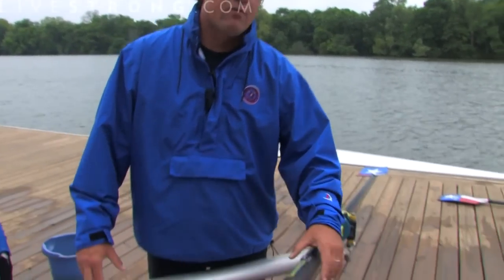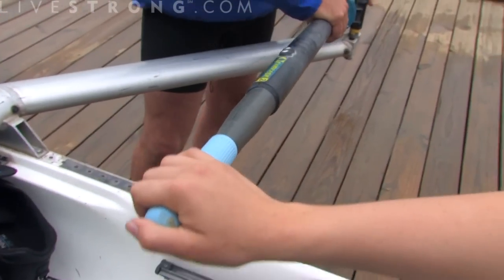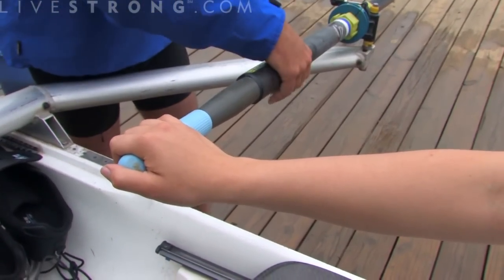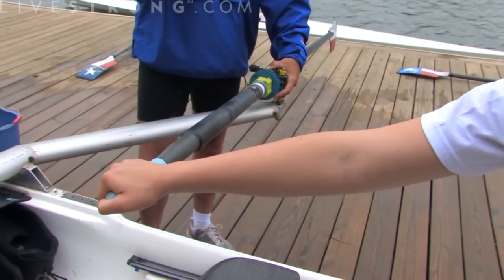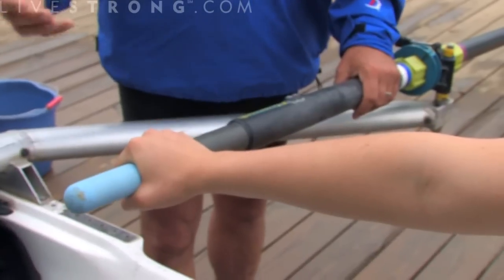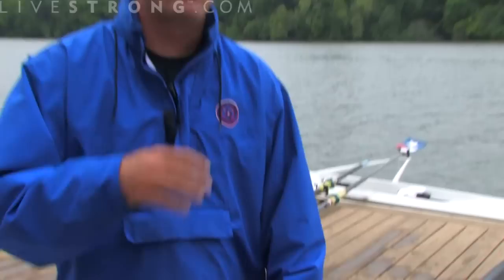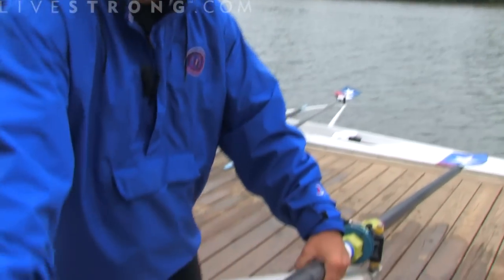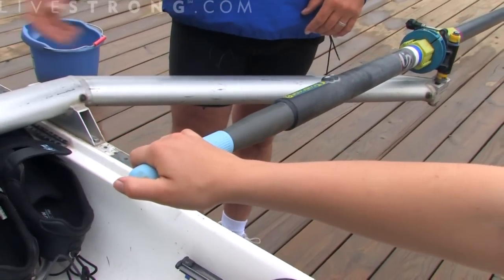How to Have Proper Rowing Grip Technique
The proper grip in rowing is essential for speed and endurance. Learn facts and skills for competitive rowing in this  rowing video.